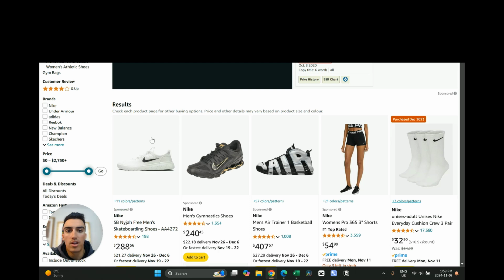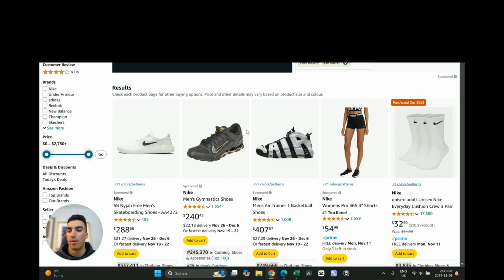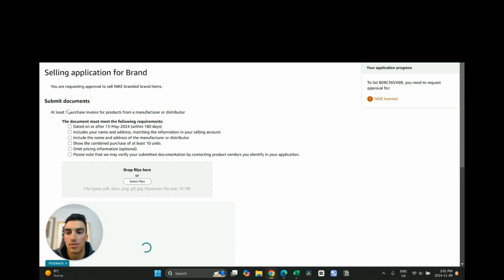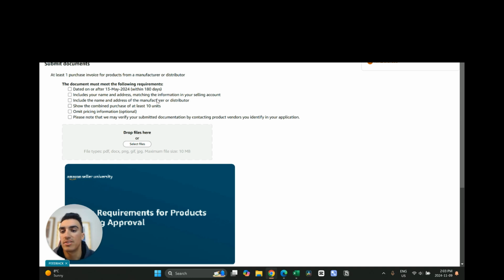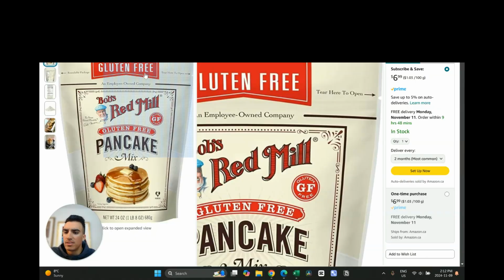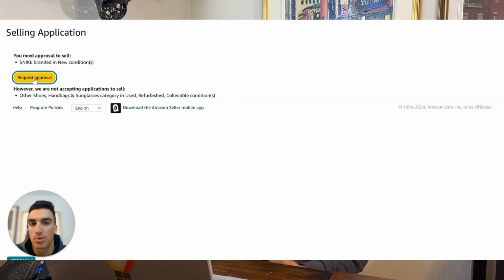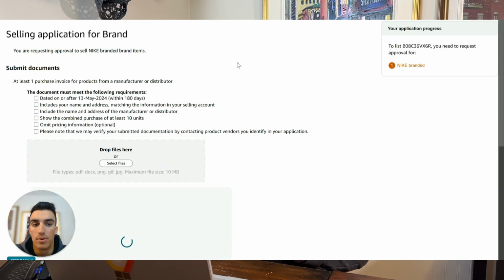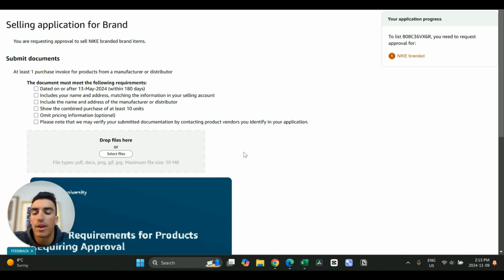How to Get UNGATED Amazon FBA in CANADA!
Are you a new Canadian Amazon seller looking for ASINs to sell, but find you are gated in every category? In this video, I’ll show you exactly how I got ungated in multiple brands and categories for Amazon FBA in Canada, and how you can do it too! Whether you’re new to selling or looking to unlock more opportunities, this step-by-step guide will help you navigate the ungating process.

👉 Download MY Ungating Invoice PHOTOS + CATEGORIES (I used to get ungated myself) + BONUS WEBSITES to use for Ungating:

✅ I HIGHLY Recommend this FB Group (helped me A LOT)

✅ I HIGHLY Recommend this Course (I still pay for this - great modules in here)